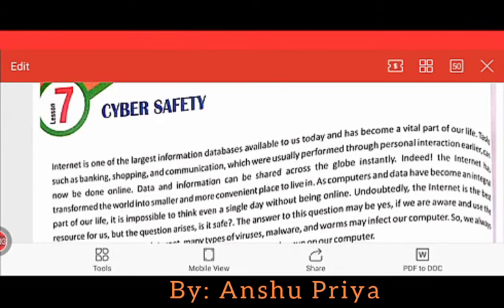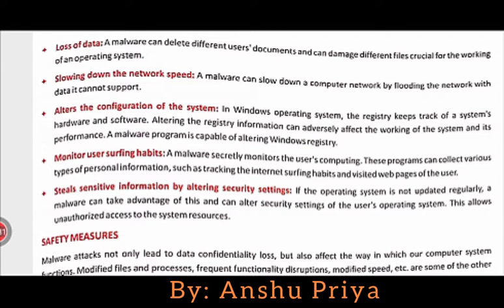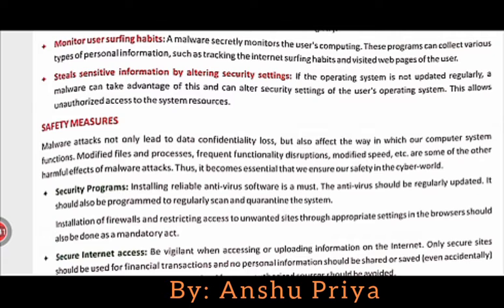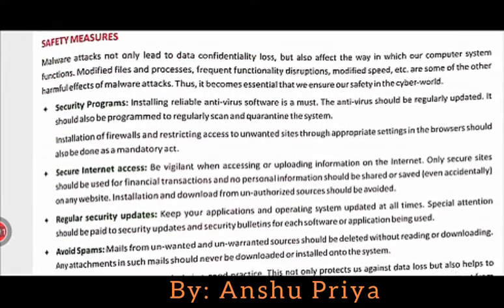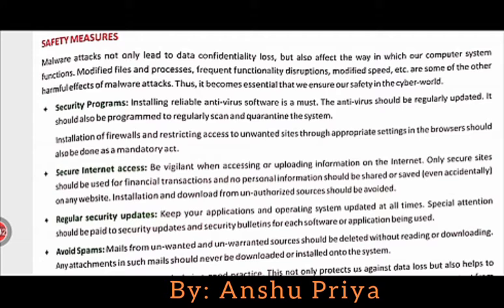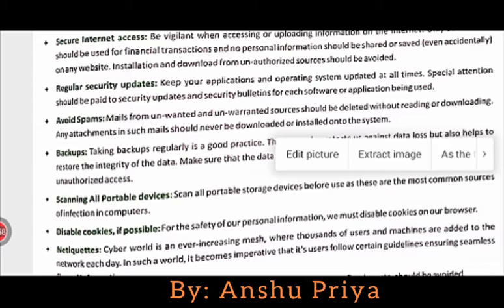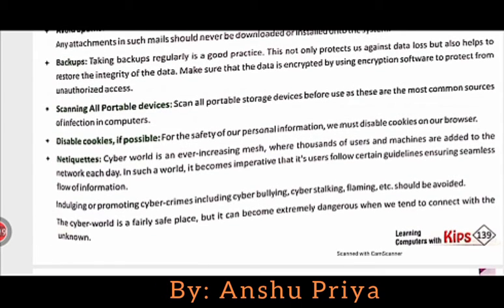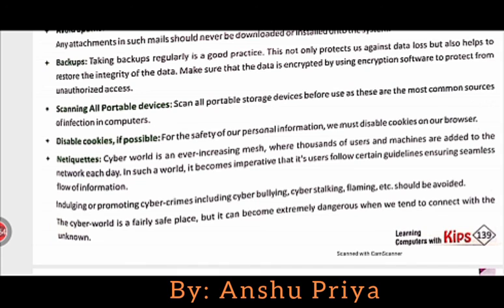Cyber Safety | Part 6 | Class_9 | Computer | IT | CyberSafety | by Make It Easy with Anshu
This video is 6th part of ch-7 (Cyber Safety).  In this video, we will study about damage causes by malware, safety measures and so on.

MAKEITEASY
MakeItEasy
Makeiteasy
makeiteasy
MIE
mie